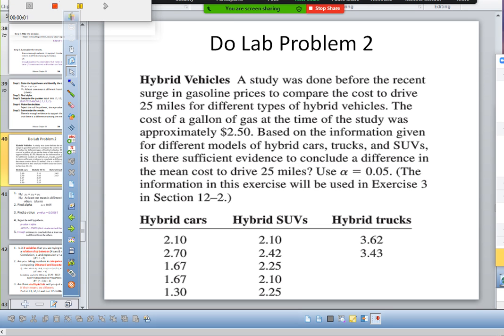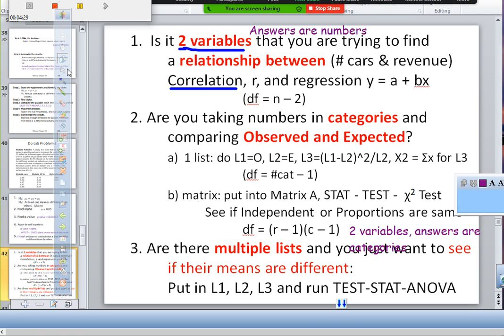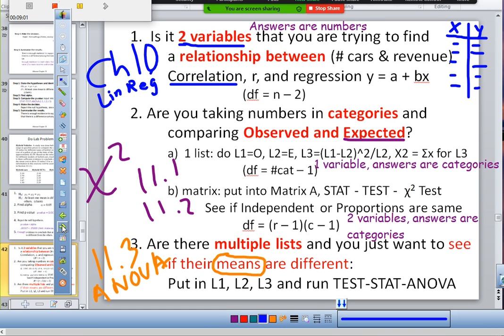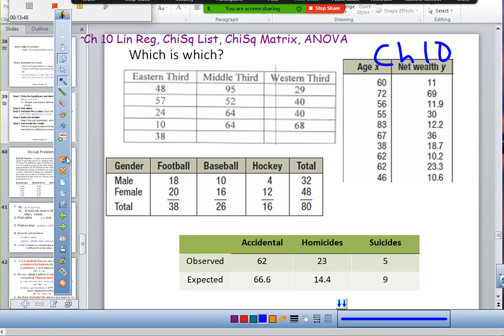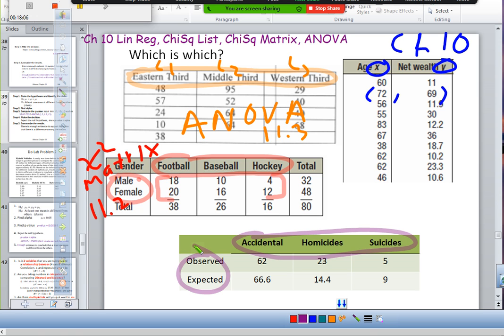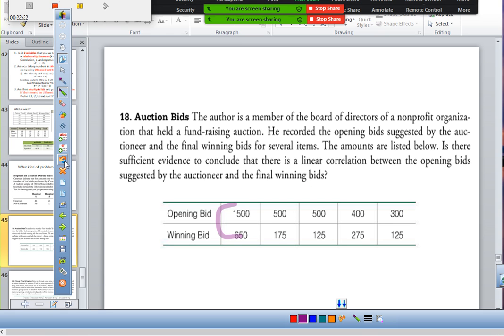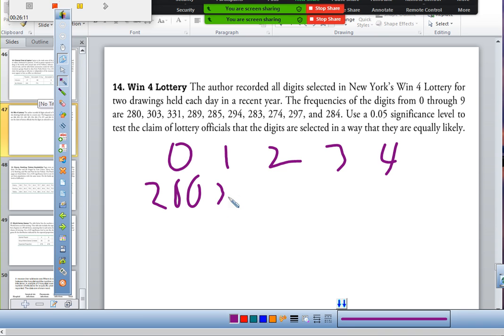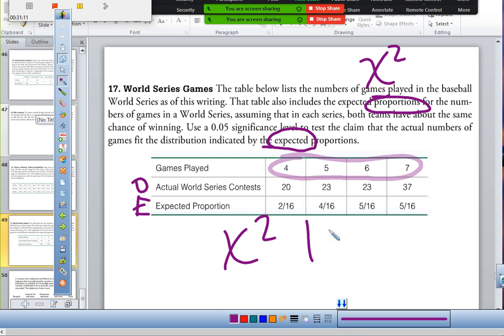11 3 eve S20 part 3